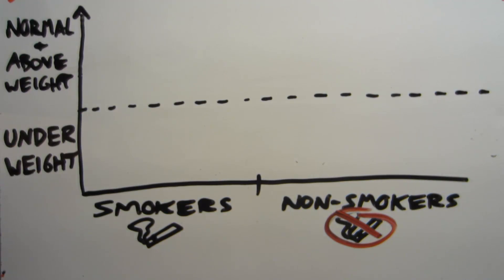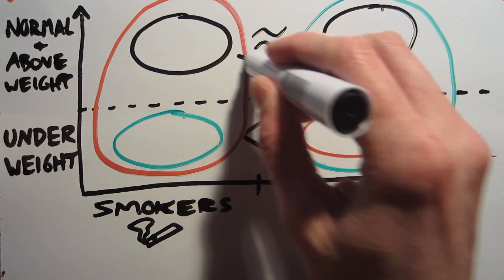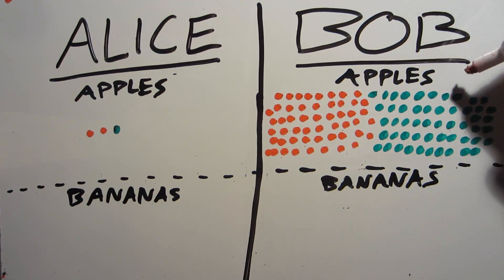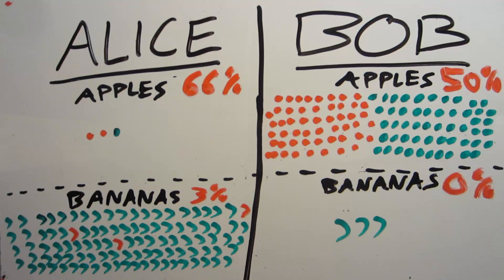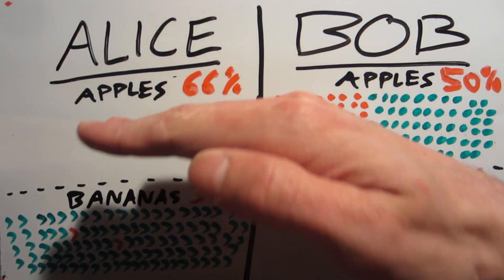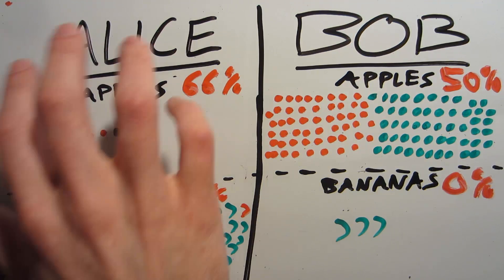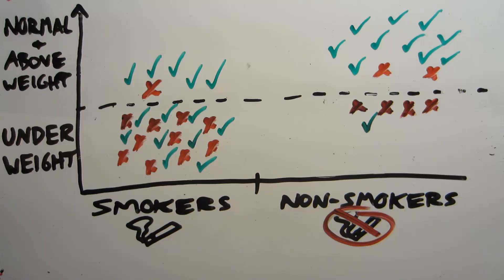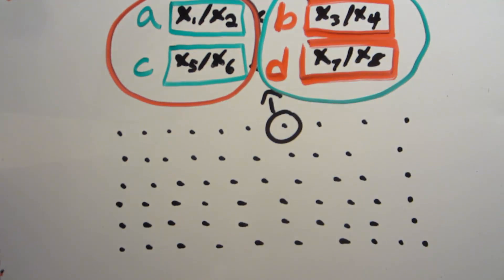Simpson's Paradox - Statistics gone wrong?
In this video I hope to give you an intuitive grasp of the tricky Simpson's Paradox, which can and has lead to some interesting real-life problems with interpreting statistics.